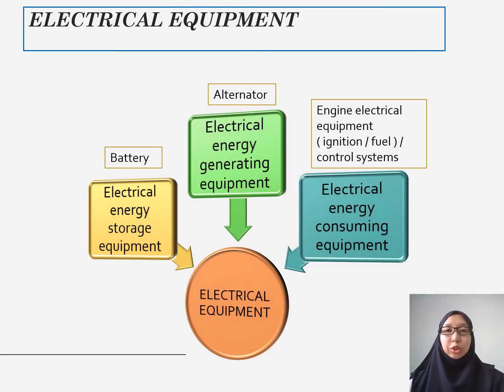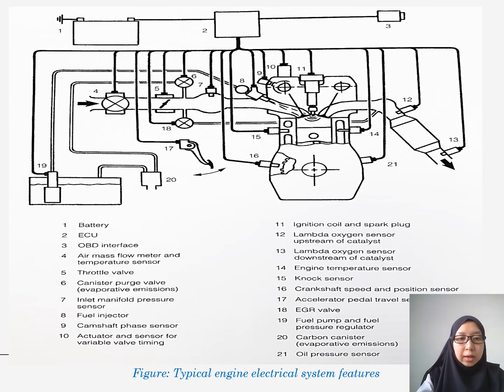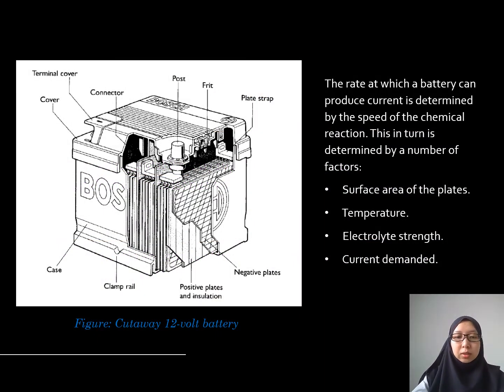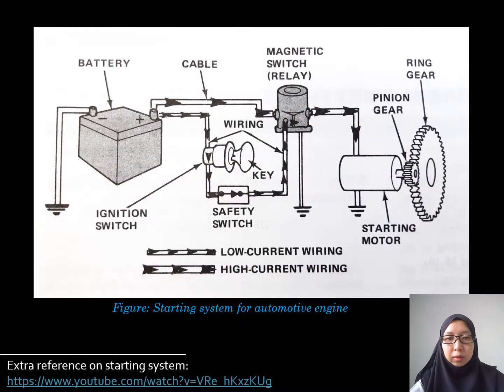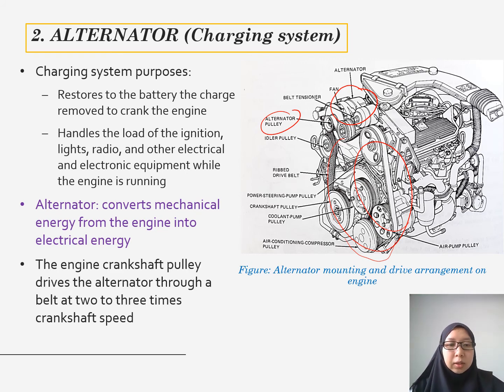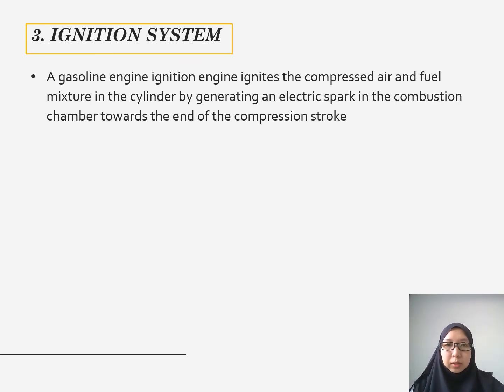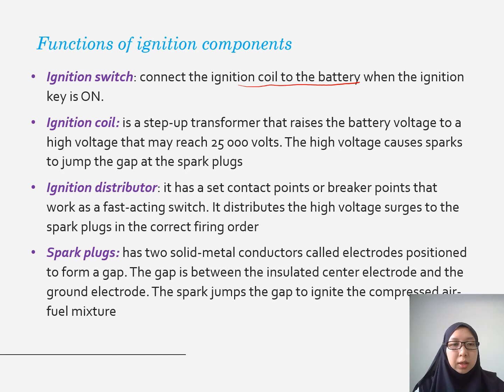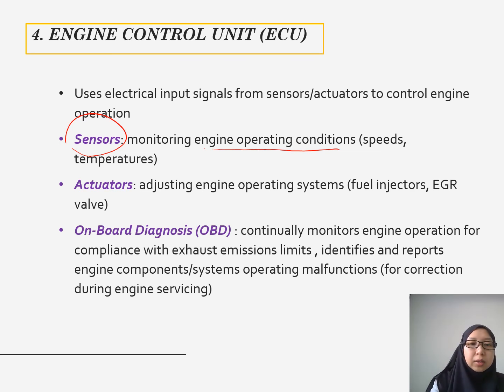Automotive Electronics System